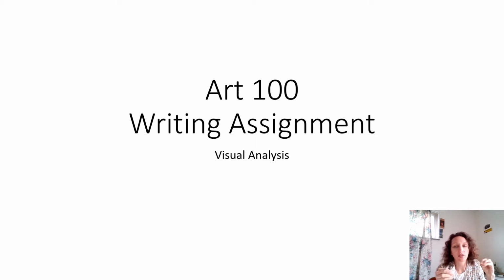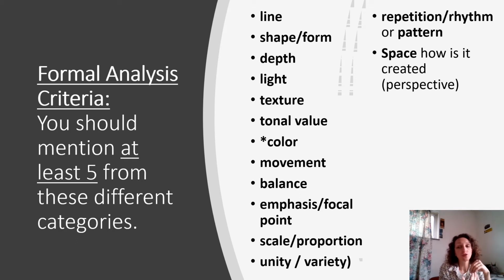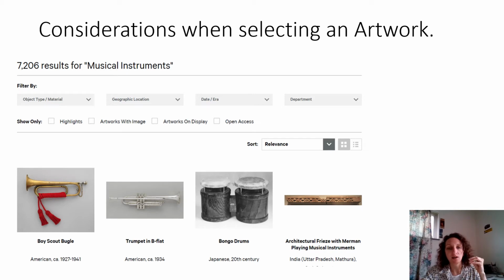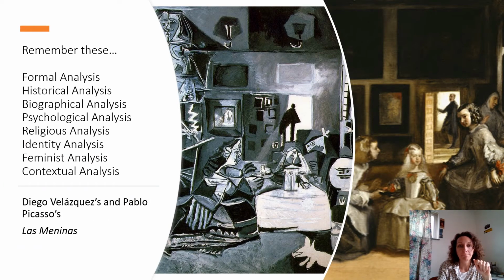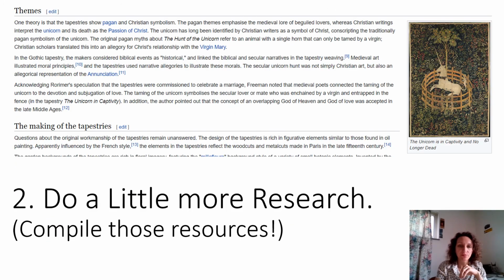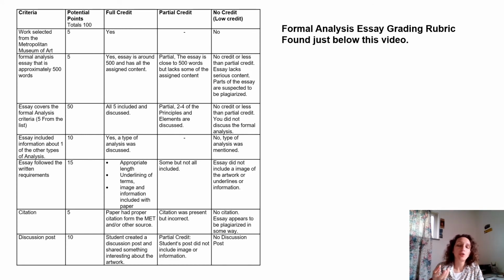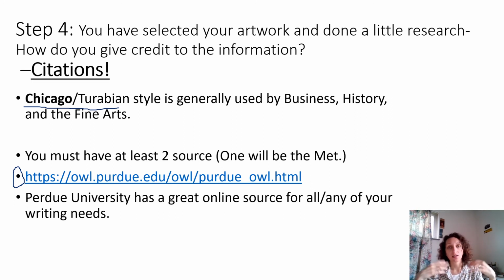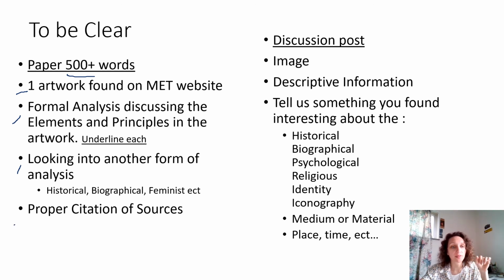Essay and Discussion Instructions